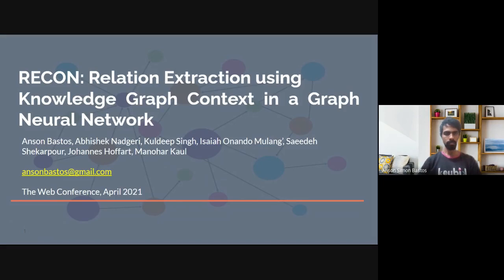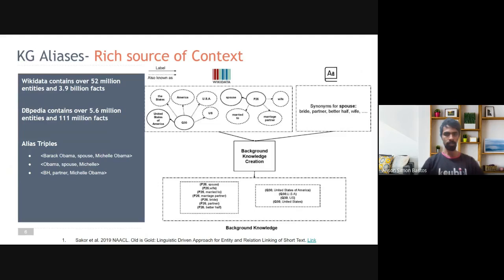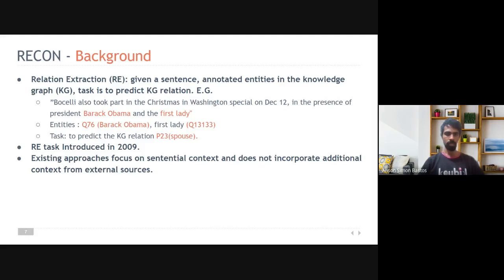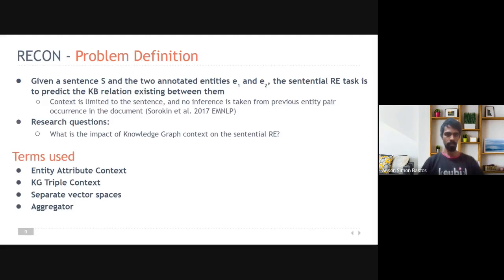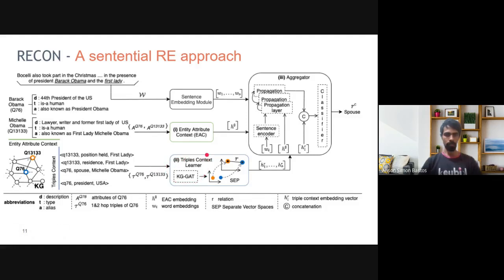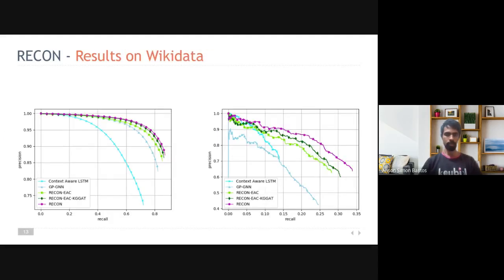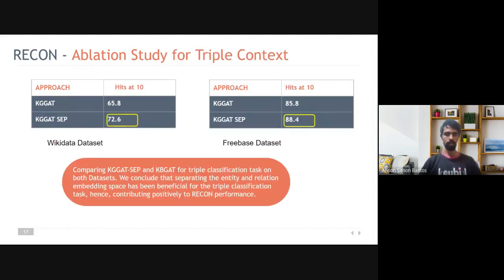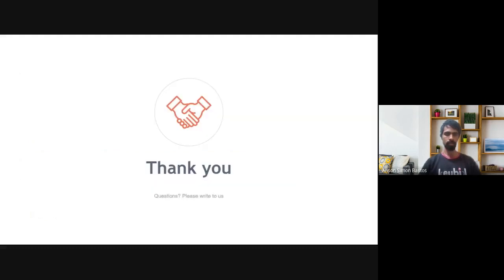RECON: Relation Extraction using Knowledge Graph Context in a Graph Neural Network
Authors: Anson Bastos,  Abhishek Nadgeri,  Kuldeep Singh,  Isaiah Onando Mulang,  Saeedeh Shekarpour,  Johannes Hoffart,  Manohar Kaul